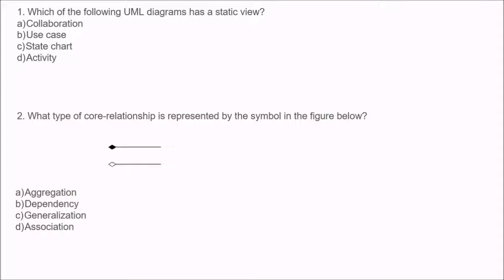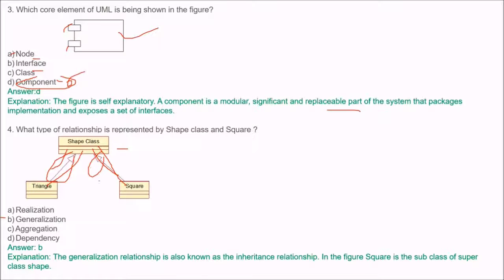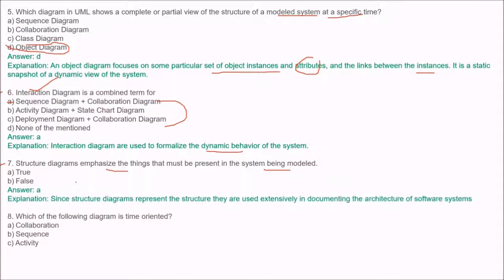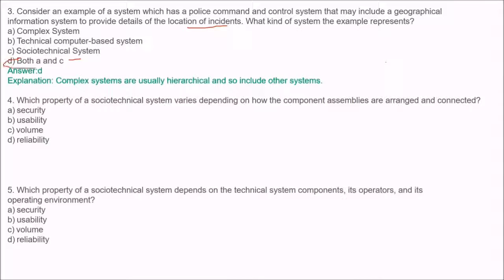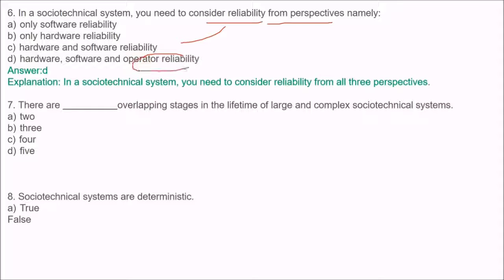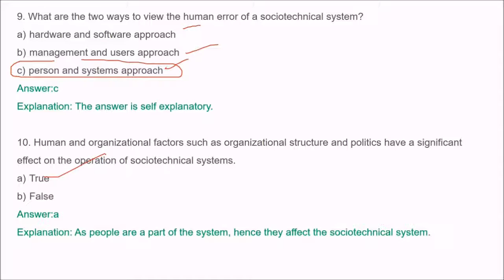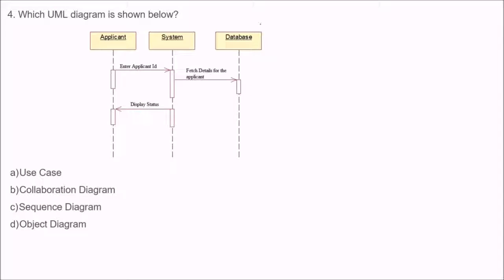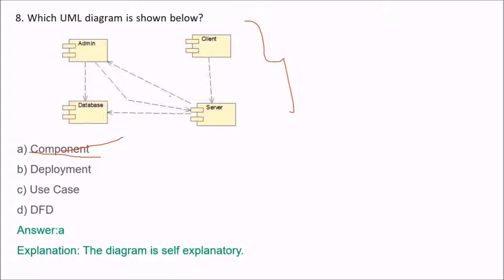Software Engineering Questions and Answers MCQ PART 6